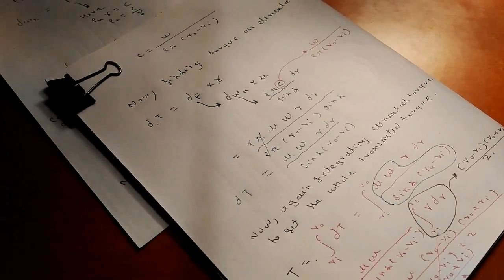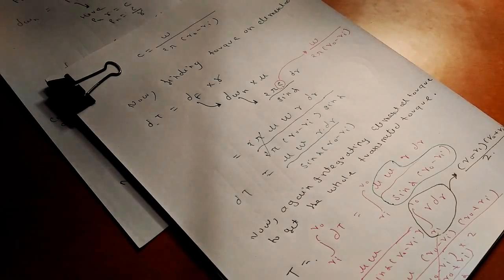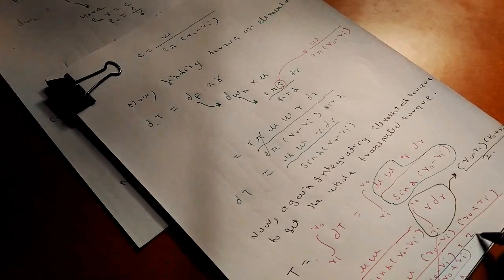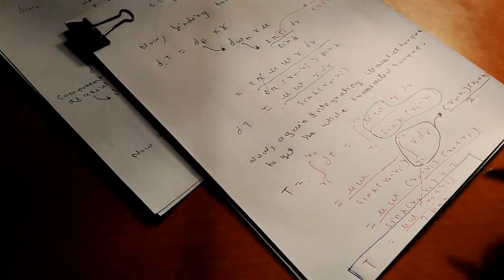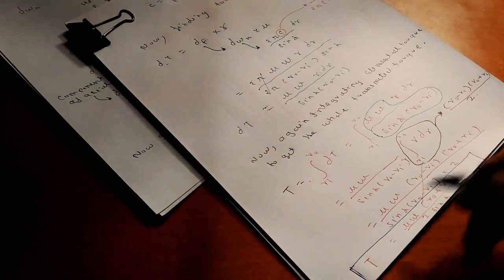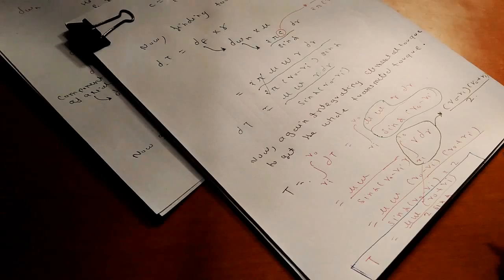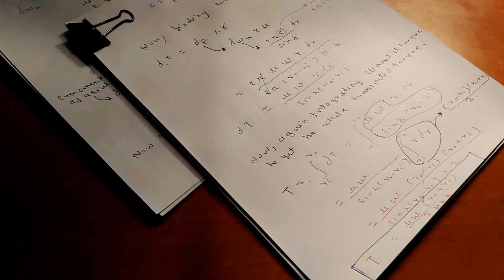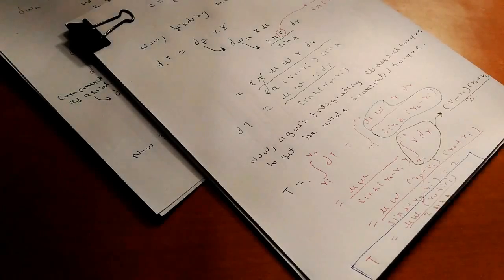CONE CLUTCH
hereyou will find the definition of cone clutch , diagrams of cone clutch , and D derivations of the cone clutch for power transmitter from one shaft  to another shaft.